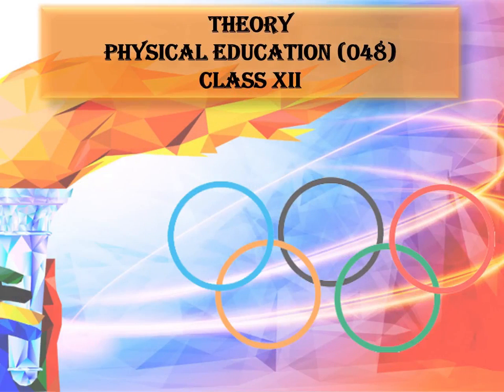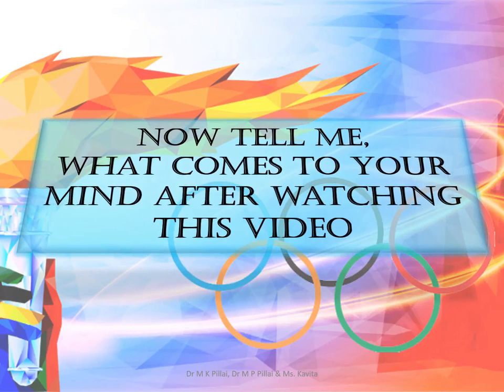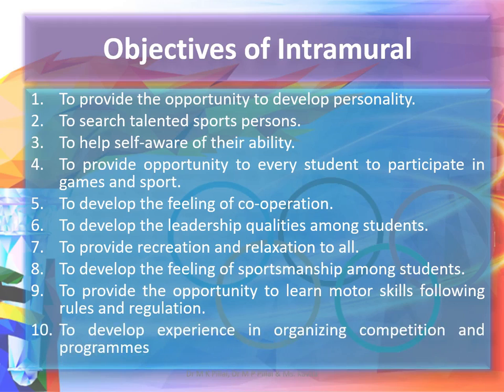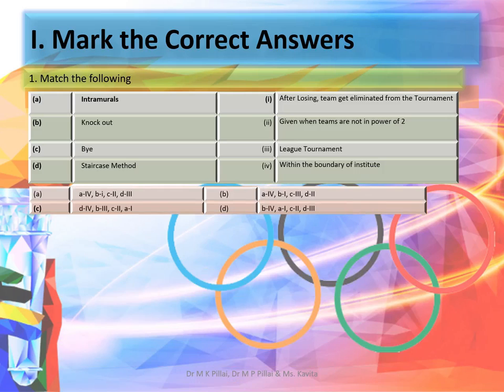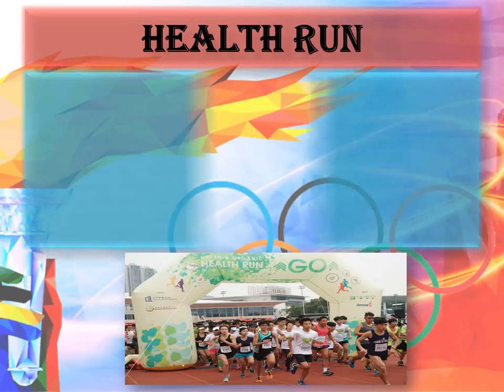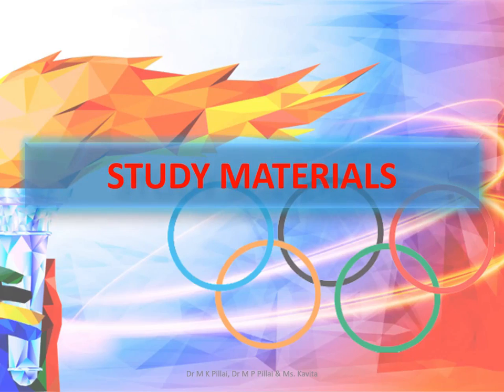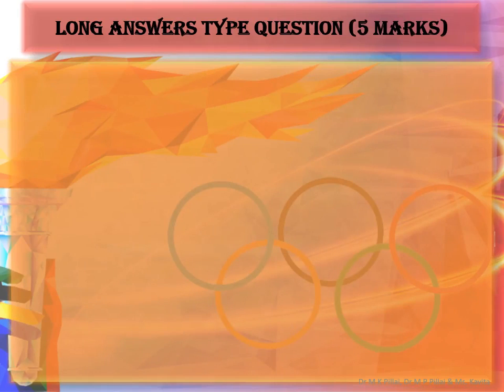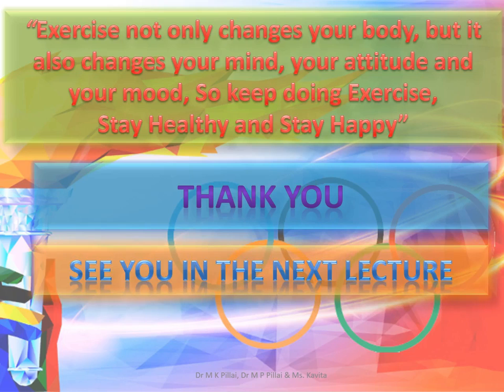Unit 1 Planning In Sports Lecturer - 3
OVERVIEW
The Video presents a detailed explanation of "Intramural, Extramural Tournaments & Specific Sports Programme", It includes the following sub-topics:
1. INTRAMURAL TOURNAMENTS
1a. Objectives
1b. Significance
2. EXTRAMURAL TOURNAMENTS
2a. Objectives
2b. Significance
3.SPECIFIC SPORTS PROGRAMME
3a. Sports Day
3b. Health Runs
3c. Run for Fun
3d. Run for Unity
3e. Run for Awareness
3d. Run for Specific Cause
4. Study Materials
5. Question for Practice

Like our Facebook page: School Fitness Professionals